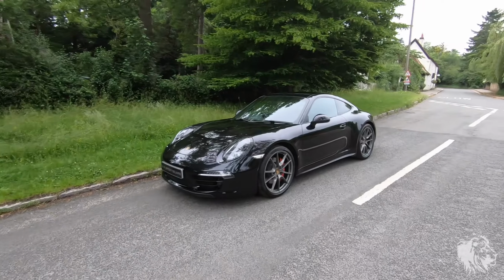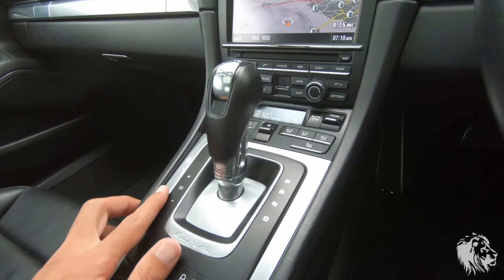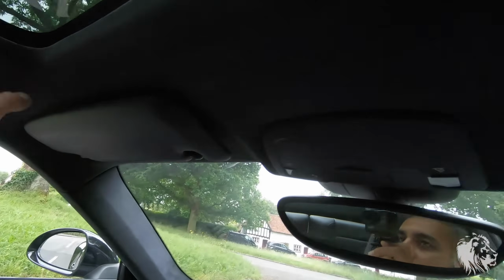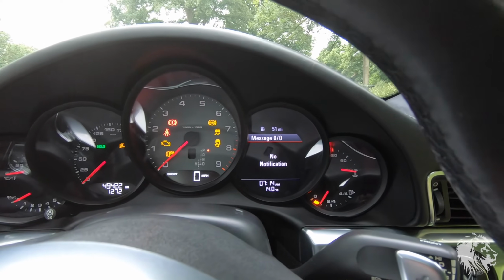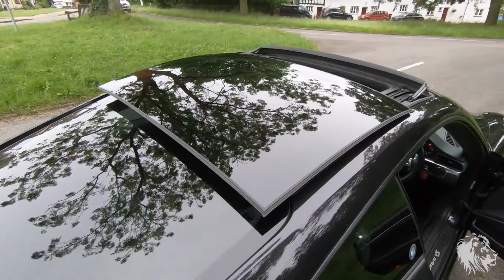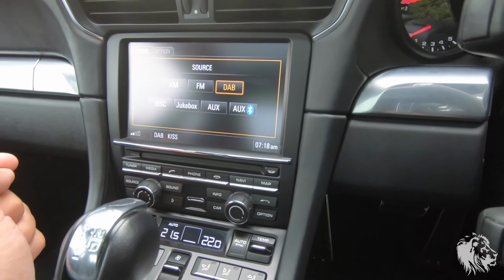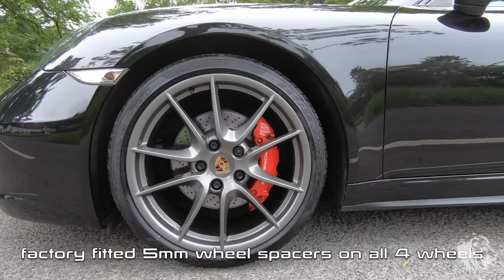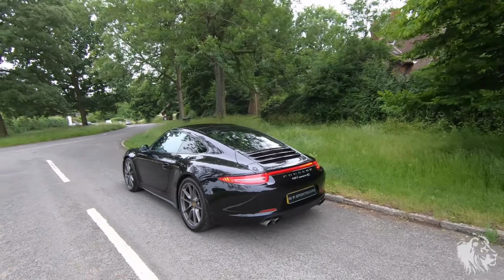Porsche 911 Carrera 4S 991 PDK Coupe Triple Black with Panoramic Roof 3.8 litre Flat 6 NA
Highly specced Triple Black 991-series Porsche 911 Carrera 4S 3.8 finished in flawless Basalt Black Metallic (code LC9Z) and Black extended leather with full Porsche Main Dealer (OPC) and Porsche Specialist service history. Last major service at 49,371 miles in June 2021, which included spark plugs, drive belt, air filters and brake fluid change. The next service is due in June 2023 or at 20k miles, whichever comes sooner. The total mileage is 49,400 miles with 3 previous owners. The sleek 911 body is paired with striking Carrera S lightweight alloy wheels finished in Satin Platinum which are as new, with new Pirelli P Zero Porsche rated tyres fitted to the front in June 2021. It comes with the incredible 7-speed PDK double clutch automatic gearbox with full-size manual shift paddles on the optional leather Sport Design steering wheel, PASM sports suspension with -10mm ride height, Cruise Control, Full Glass Panoramic Sunroof and Porsche Switchable Exhaust PSE. The 911 Carrera 4S is HPI clear, has 12 months MOT and comes complete with six months in-house warranty and breakdown/home recovery for total peace of mind. We are a Hertfordshire based Porsche Specialist.

The specification of this 991-series Carrera 4S is extremely well specced, Exclusive Order parts include Black Design PDLS Dynamic Cornering Bi-Xenon Headlights, 5mm Wheel Spacers, Carbon Fibre Door Entry Guards, Privacy Glass and Guards Red Seatbelts. Other choice options include, Panoramic Glass Tilt and Slide Sunroof with Interior Electric Blind, Porsche Active Suspension Management (PASM), Sport Design Leather Steering Wheel with PDK shift paddles, heated Harback Sports Seats Plus with 4-way electric, Embossed Headrests with Porsche Crest, PTV Plus System, PCM 3.1 touchscreen with satnav and telephone module with Bluetooth® connectivity for music streaming/phone calls, BOSE Digital Surround Sound System with 445 Watt 12 speaker system, DAB digital radio, AUX connectivity, front/rear parking sensors, Cruise Control, Electric Folding Mirrors with Welcome LEDS and Porsche Vehicle Tracker with Driver Cards.

The 991-series Carrera 4S is 4.4cm wider than the 991 Carrera S and also features the iconic red rear light bar, which lights up, unlike previous generation 911s. The 911 Carrera 4S comes fitted with the rear mounted 3.8 litre flat six engine that produces 400bhp and propels the rear wheel drive supercar to 60mph in under 4.2 seconds (thanks to the PDK gearbox in SPORT mode) and on to a 188mph top speed.

We are a Hertfordshire based Porsche Specialist. More details and pictures available on our website M R Sportscars